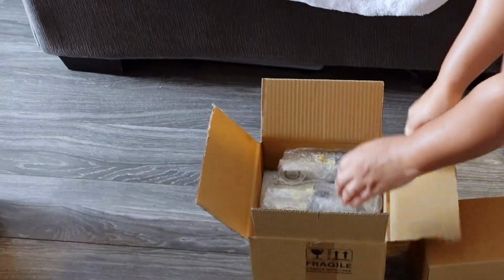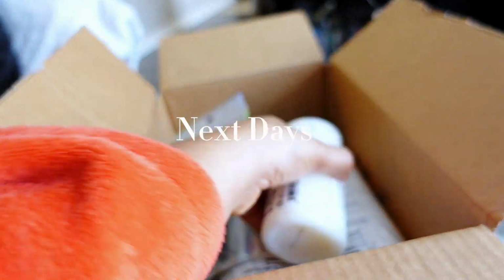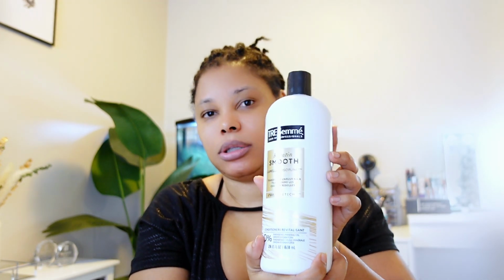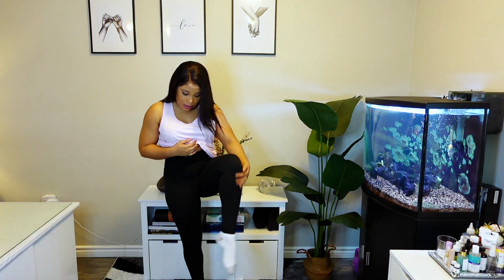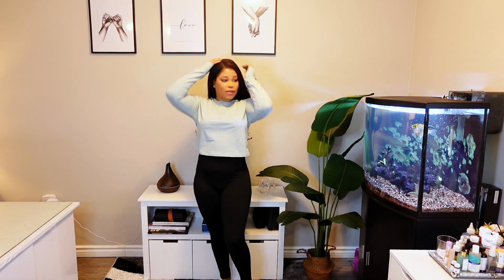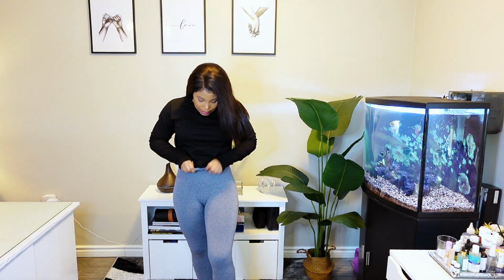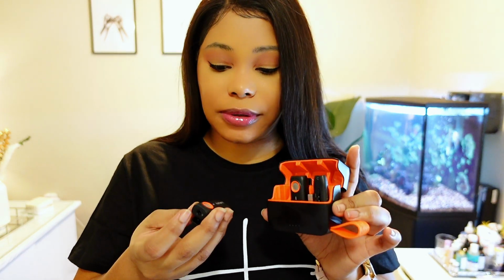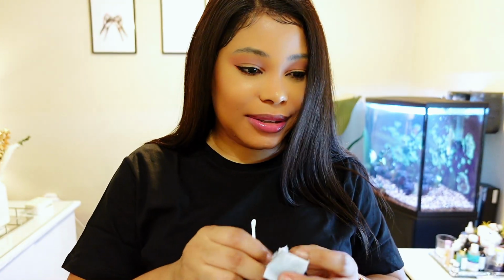Unboxing & Clothing Haul: Your Weekly Vlog!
Welcome to your **Weekly Vlog**! This week was packed with life updates AND a very necessary **Clothing Haul!** 📦 Get ready for some fun **unboxing**, new **fashion finds**, and a peek into my daily life.

Timestamps:
0:00 - Intro
00:11 - Unboxing New Kitchen Items
02:28 - Unboxing Hair Care, Makeup Tools & Other Products
05:59 - Clothing Haul
12:14 - Unboxing Micro Phone
15:38 - Outro

*Not Today Shirt Women
*Faith T Shirt